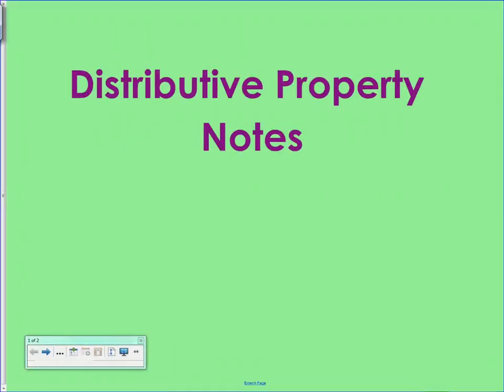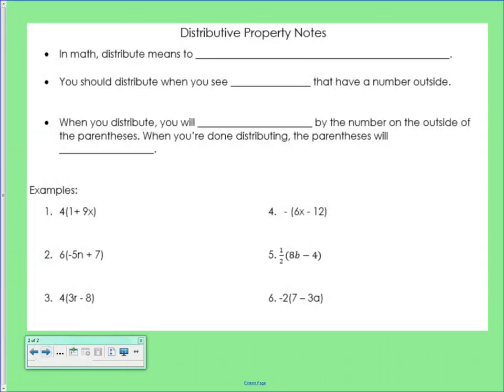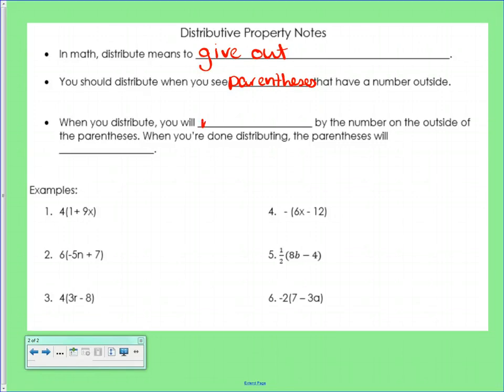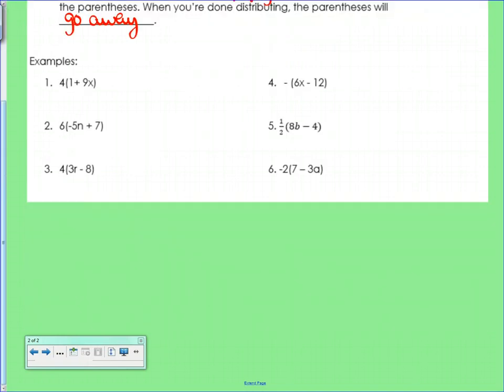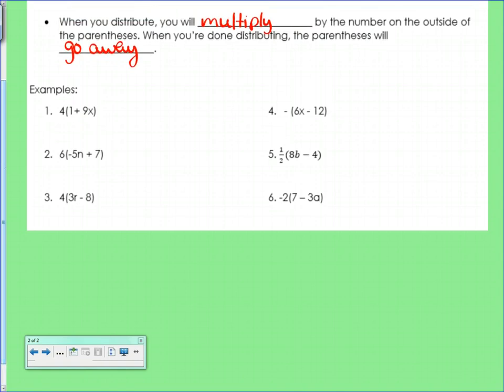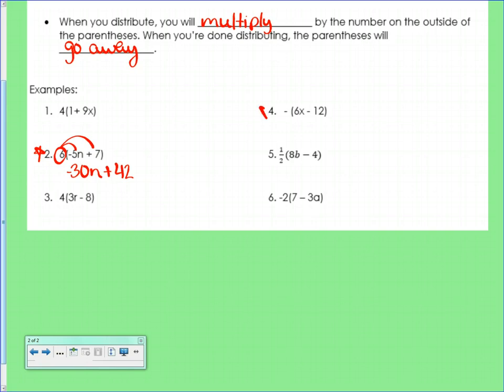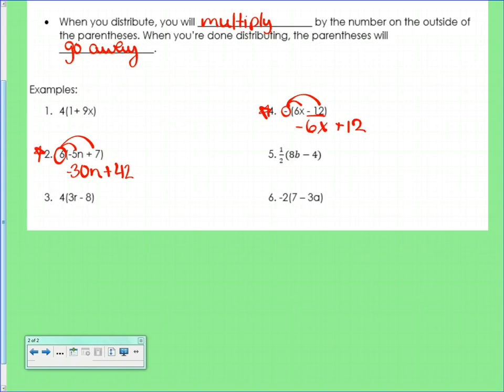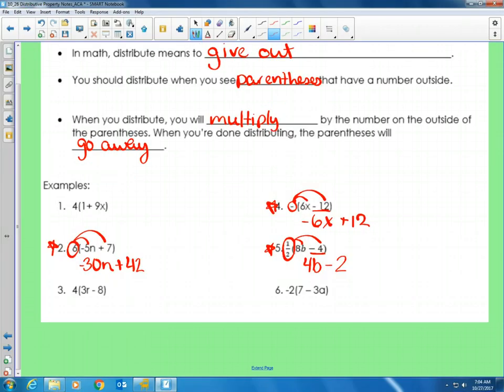Distributive Property Notes 10/27